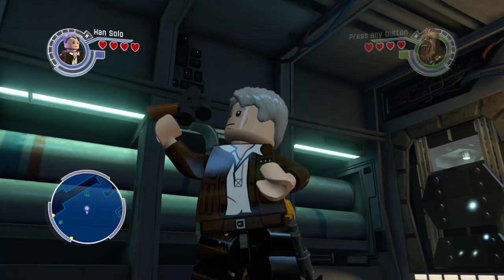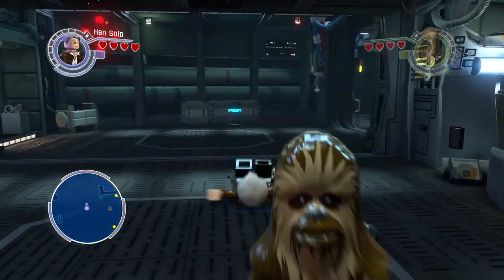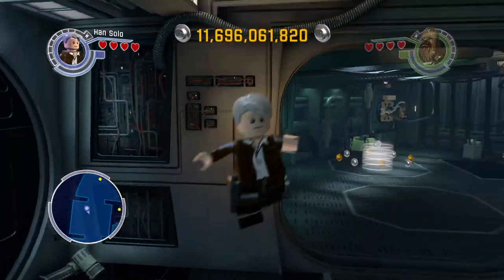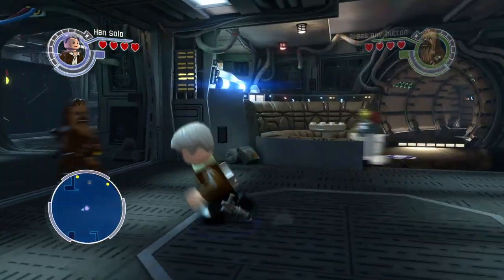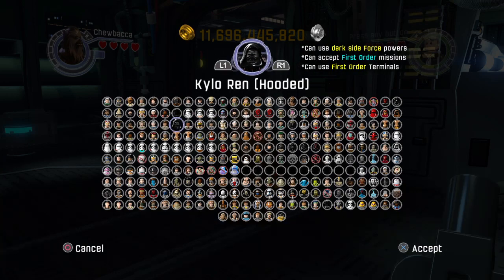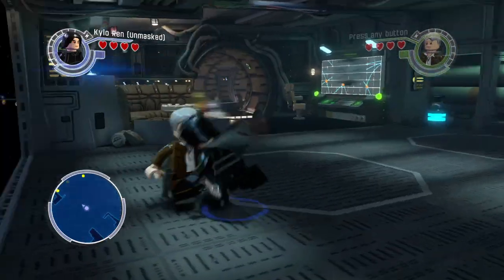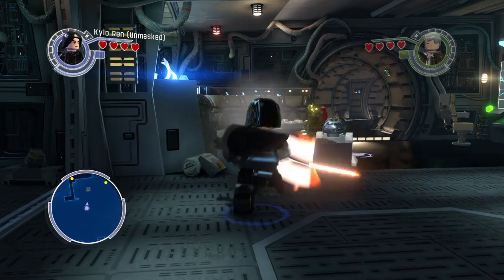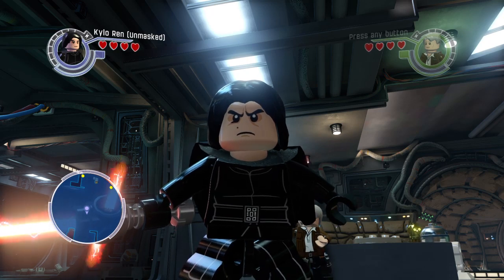"Family Reunion" Trophy/Achievement Guide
These are our trophy/achievement guides for Lego Star Wars: The Force Awakens, so we can get the Platinum trophy for this game

Characters Needed:
Kylo Ren (or any other variant)
Han Solo (or any other variant)